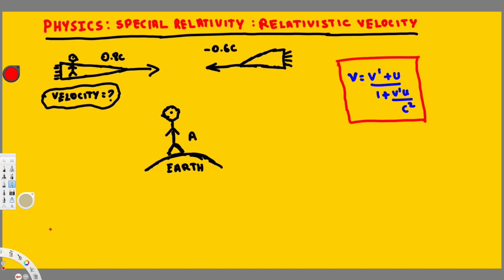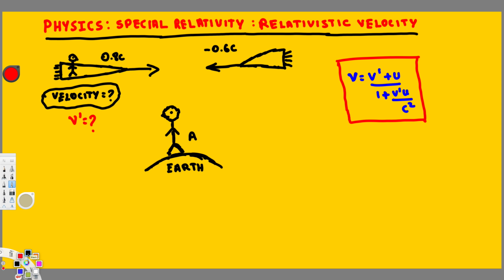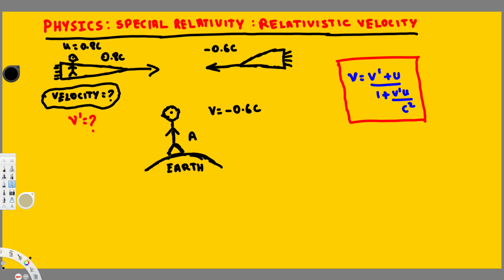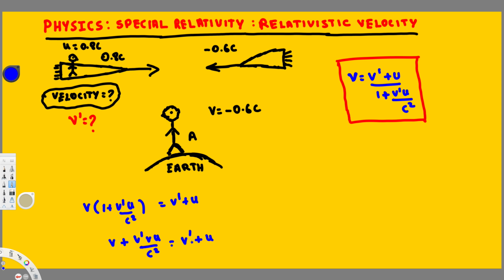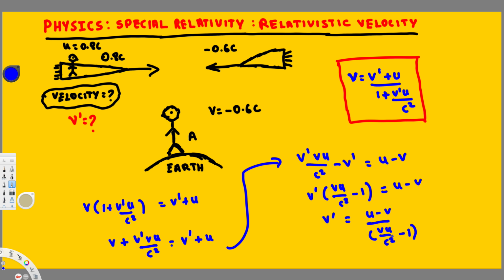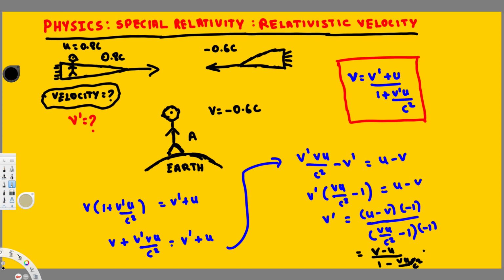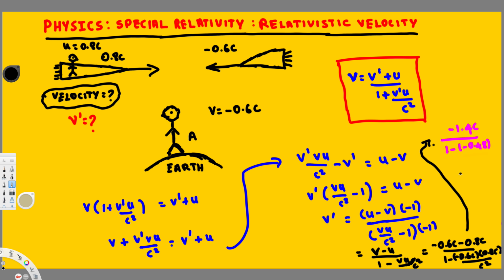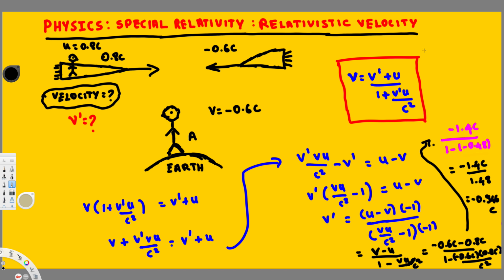Physics - Special Relativity - Relativistic Theory - EM Field & Photons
In this video I will show you how to find the relative speed of rocket B as seen by an observer on Earth when rocket A is traveling at 0.6c and rocket B is traveling at 0.8c.